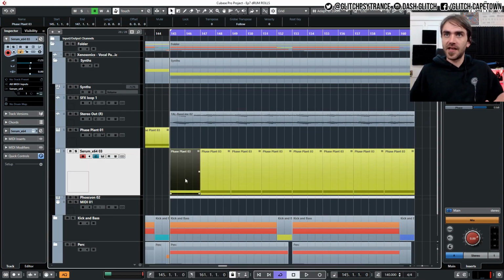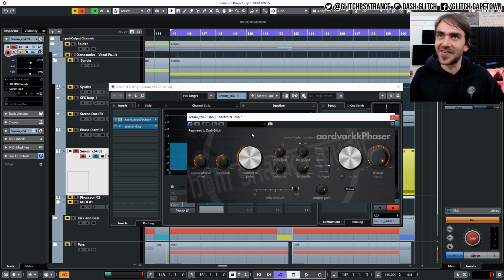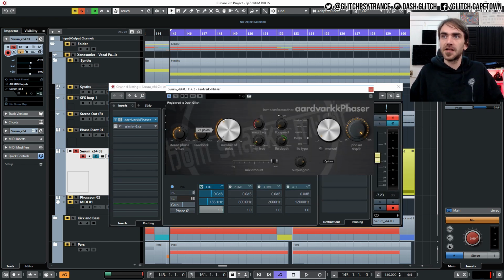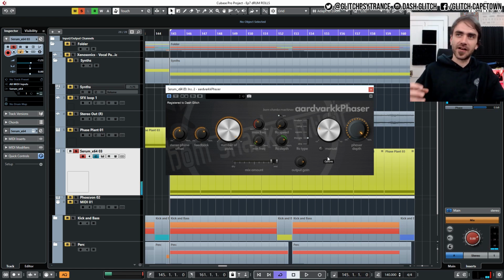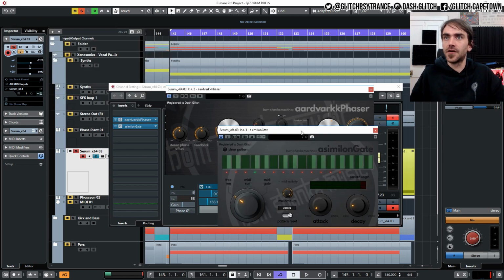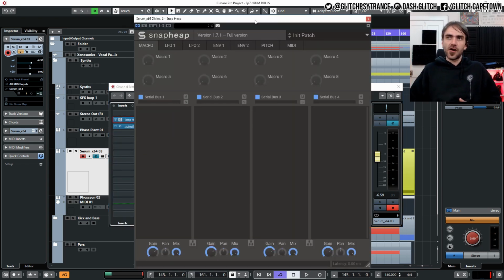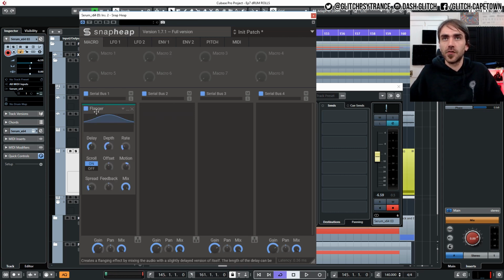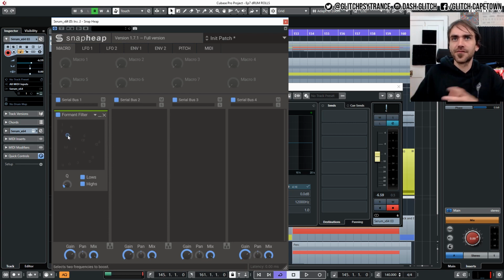Creating Goa-Trance 7 - My Favourite Effects for Goa Sounds - Part 2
Whatsup YouTube!

Today we're carrying on with some common effects processes heard in Goa trance, most notably - Phasers, Flangers and Formant Filters, Hope you enjoy!

*Cosmic Sidekick*
*august*
*Giuliano Amim*
*Shai Shushan*
*Patrick Larocque*
*LemonTek*
*Silvan*
*Pouria*
*Baptiste Sarrailh*
*Lucko*
*HotBullet*
*Mattias Dahdouh*
*Semantics*
*ARTIOM*
*Shorty*
*Ginkeh*
*Mr.Speaker*
*Edgar Montez*
*Nixiro*
*Mark Goldsmith*
*Alexander Wallentinsen*

Creating Goa-Trance 6 - My Favourite Effects for Goa Sounds - Part 2